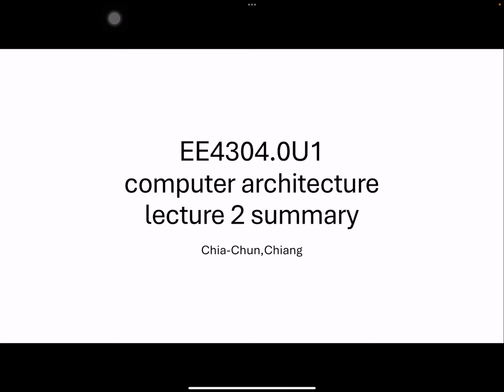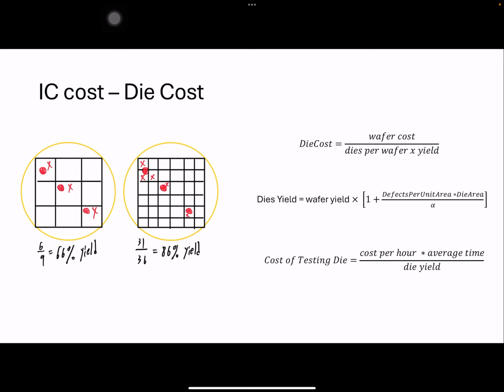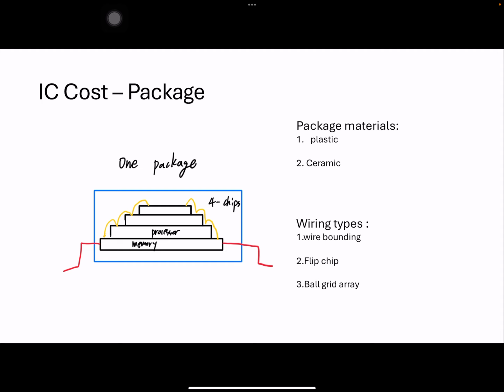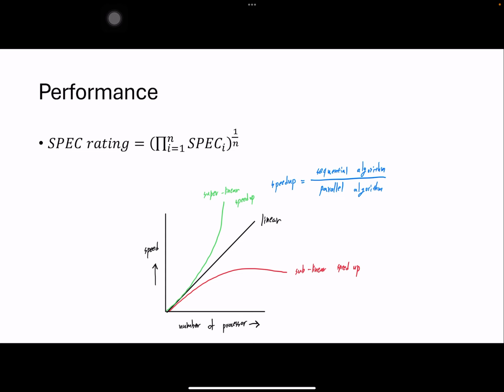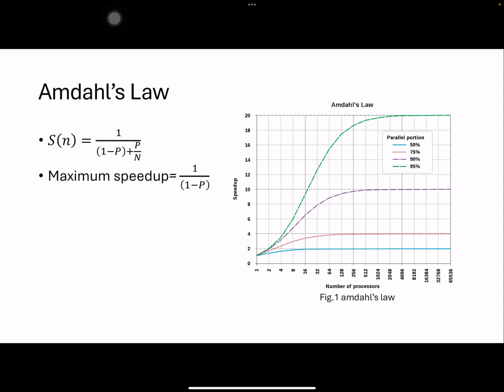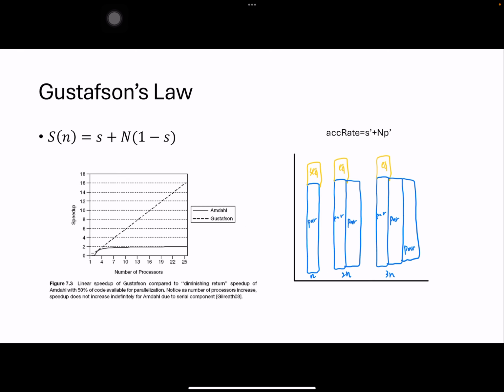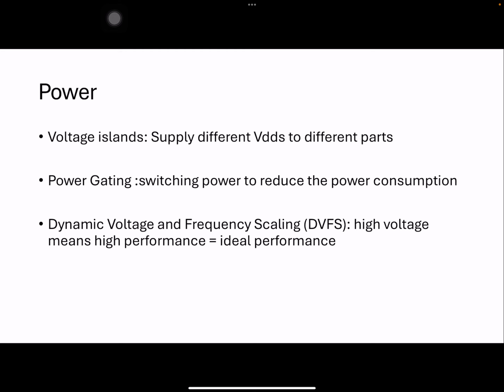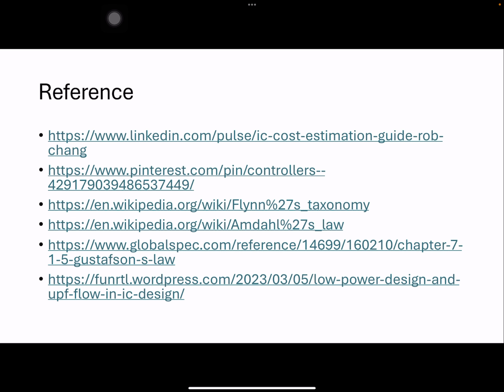EE4304 HW1 LECTURE 2 SUMMARY